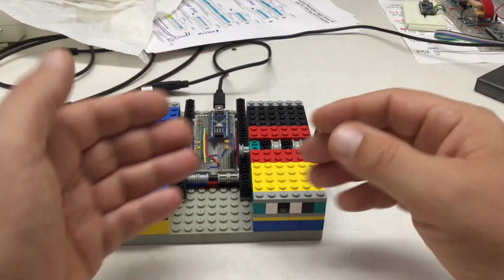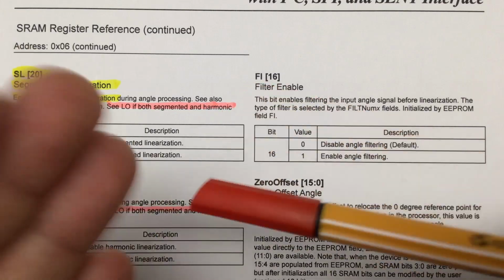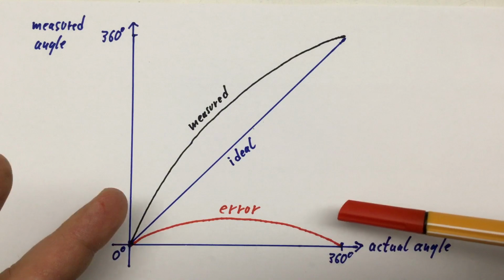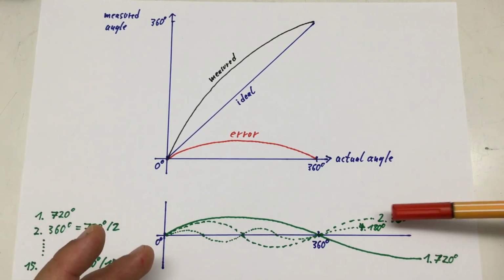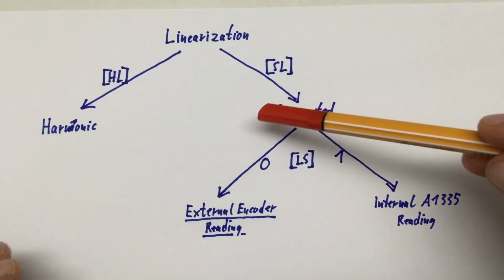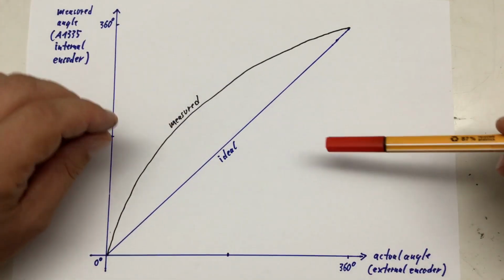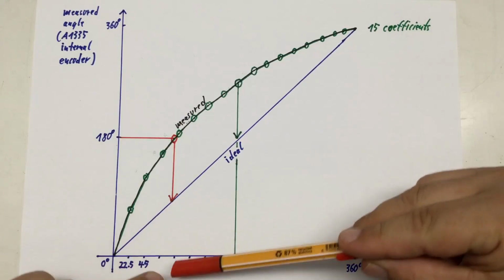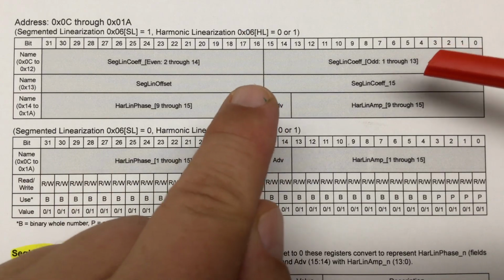Allegro A1335 Hall Effect Angle Sensor, I2C and Arduino – The Details (7)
Covering the theory of harmonic and segmented linearization …
↓↓↓ Complete description, time index and links below ↓↓↓

In part six took the first steps toward linearization, setting the pre-linearization rotation direction and zero offset (link below). Now it’s time to have a look at the actual linearization, respectively, error correction functions of the A1335.

We start off with a theoretical overview, covering the A1335’s harmonic and segmented linearization features. Unfortunately the video was cut short just there, because I caught the flu …

00:00 Intro – let’s set the pre-linearization rotation and offset
01:29 Linearization – harmonic or segmented
03:28 Harmonic linearization – Fourier transformation of the error
09:43 Segmented linearization – simple, two variants available
15:04 Wrap-up – have to cut it short here, next up the code, bye